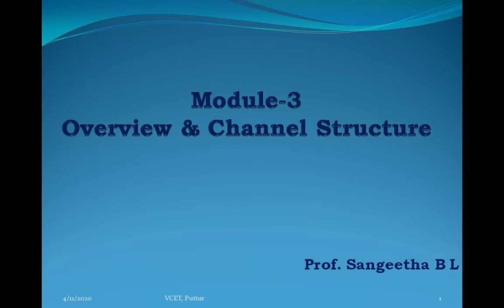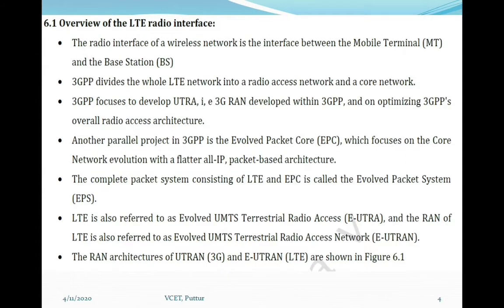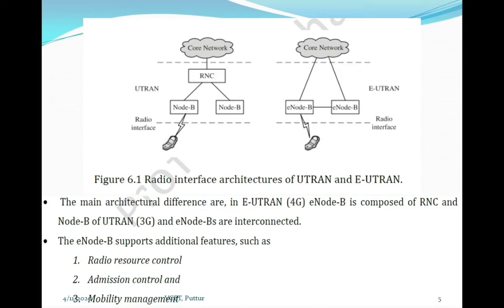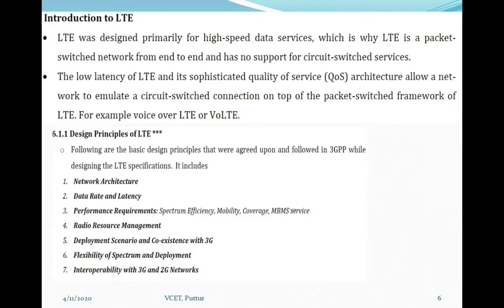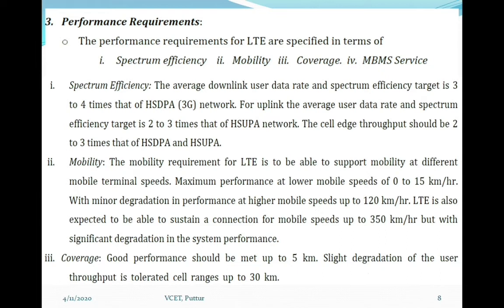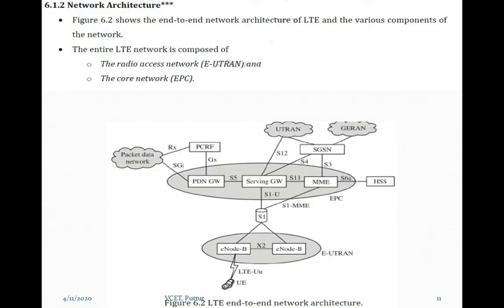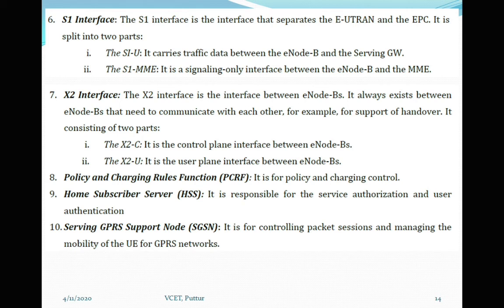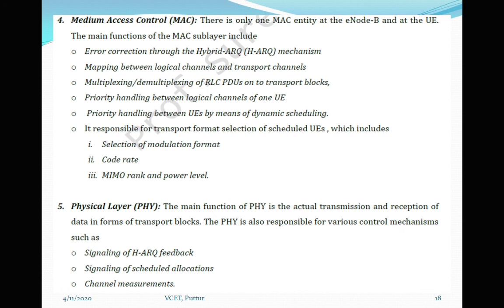8Sem-Wireless LTE: Module-3: Overview and Channel selection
This section covers the design principles of LTE and LTE end to end network architecture